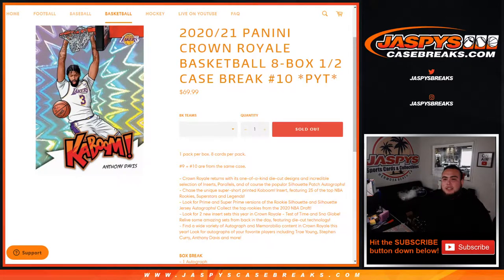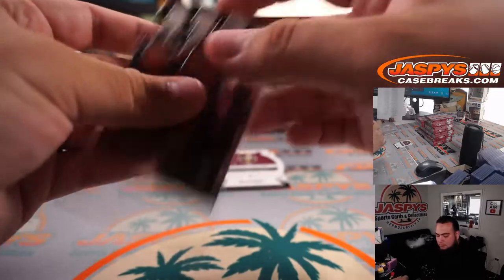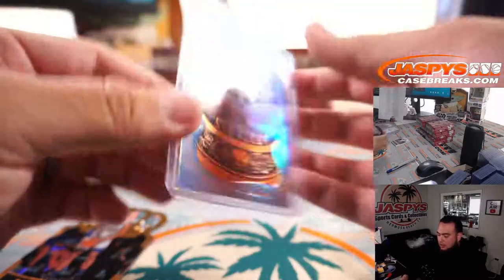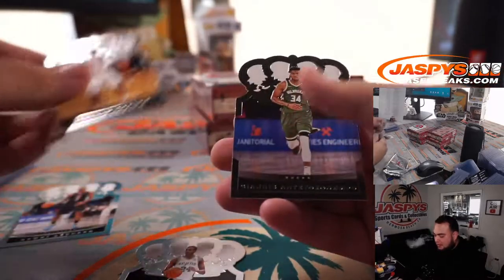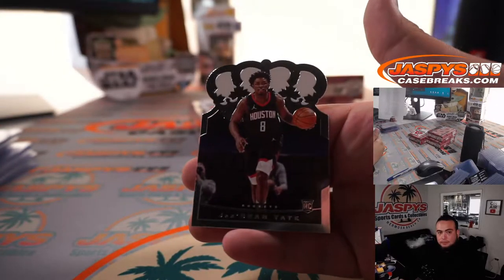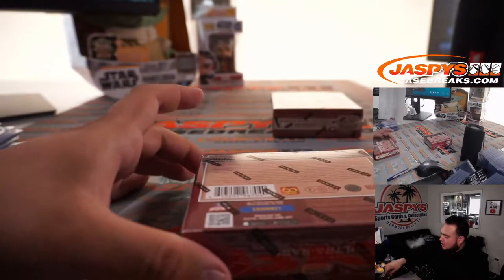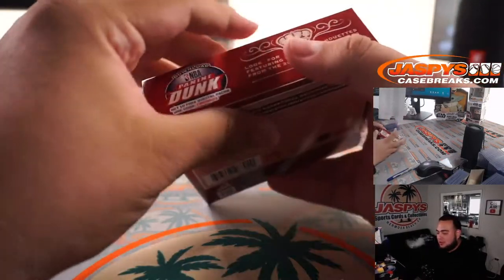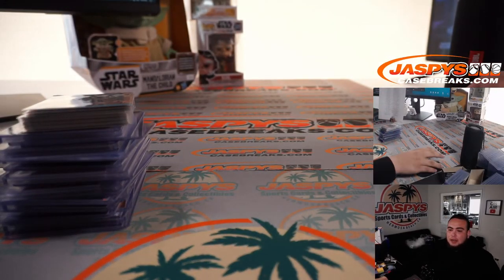M. 5/10/21 - 2020/21 Panini Crown Royale Basketball 8-Box 1/2 Case Break #10 *PYT*